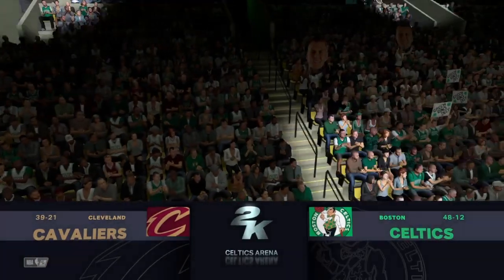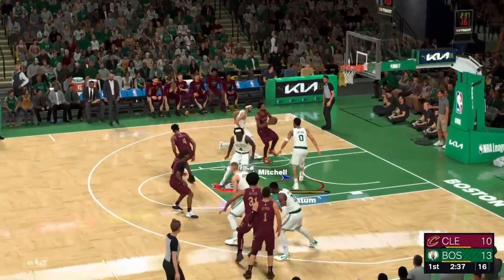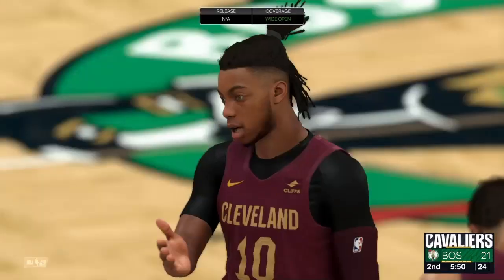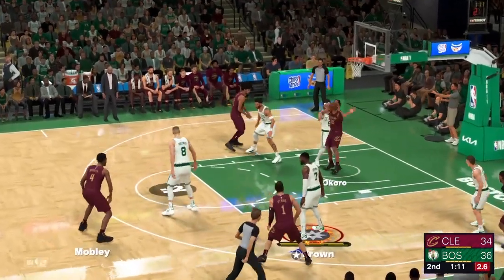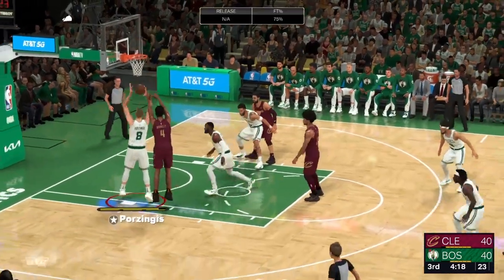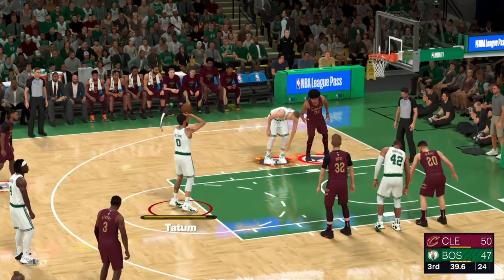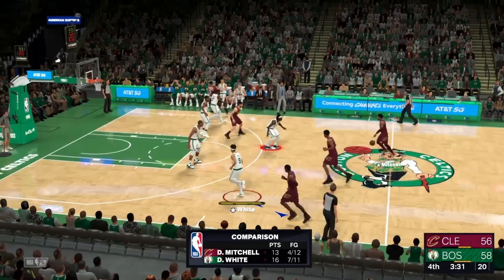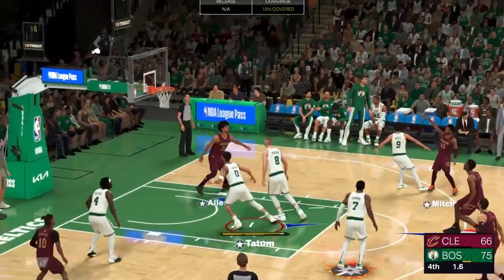NBA 2K24: Cleveland Cavaliers vs Boston Celtics (PS4 slim)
NBA 2K24 Cleveland Cavaliers vs Boston Celtics for |PS| |Xbox| and |PC|